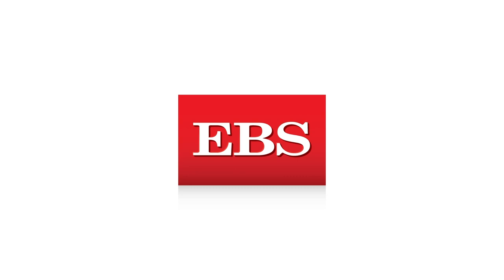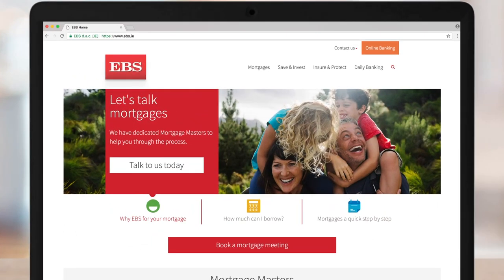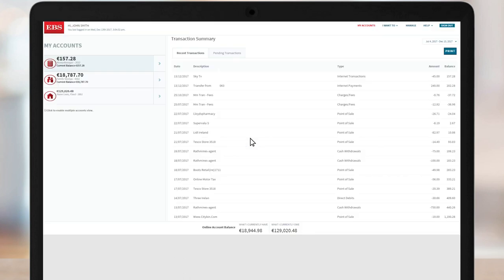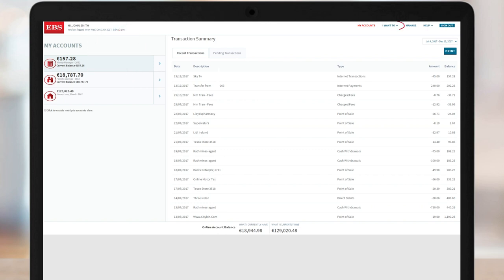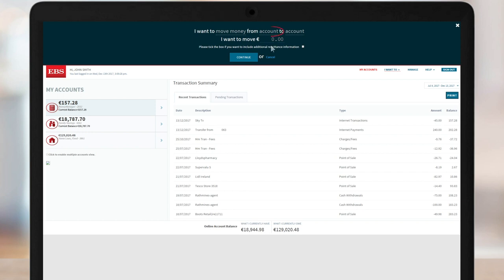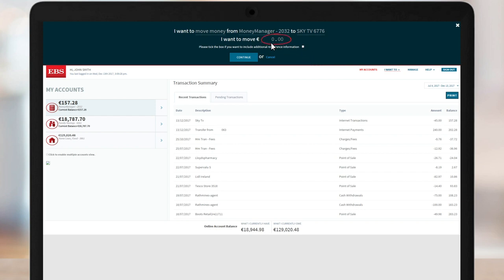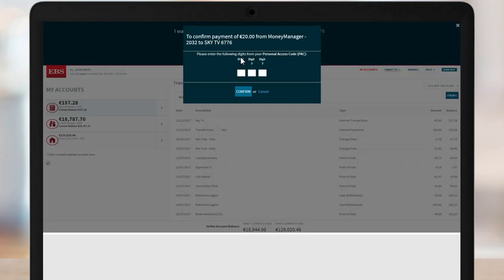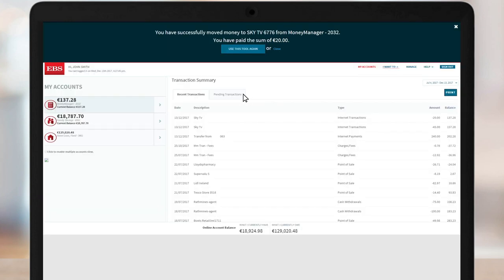How to transfer money using EBS online banking